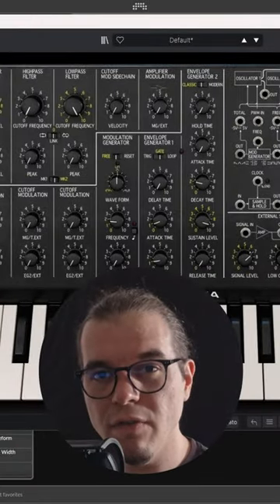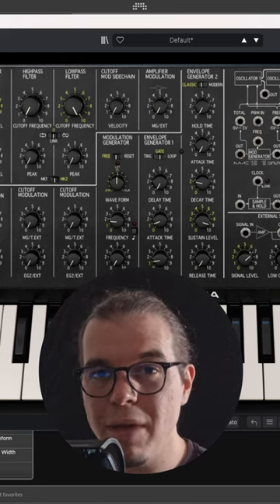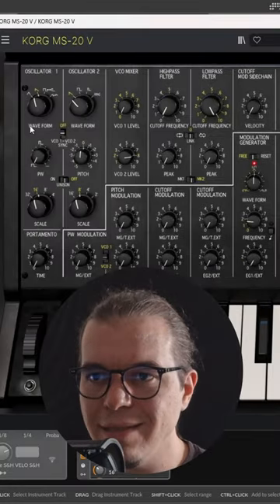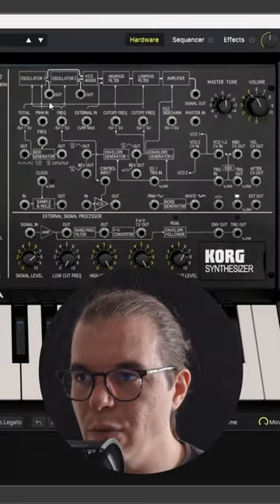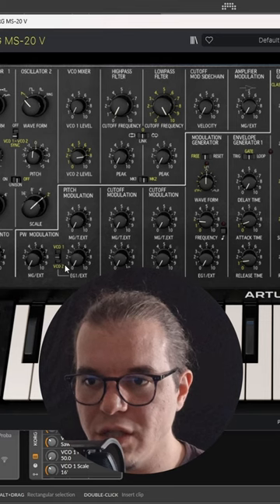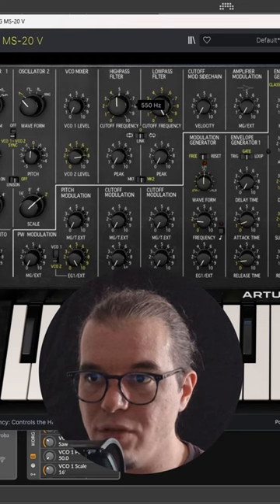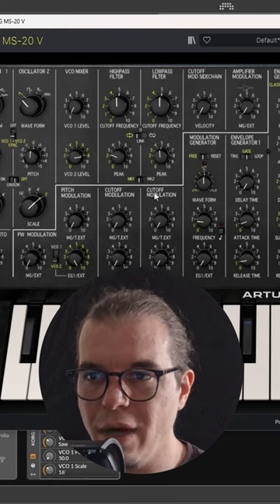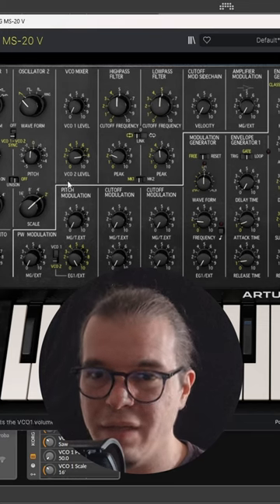Aggressive FM leads with the MS20 // 50 Shades of FM Ep32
Hello internet, this is what happens when you recreate a classic synthesizer inside of a computer and pimp it with just what it needs to become the better version of itself, screaming, aggressive yet organic FM leads… no more, no less.
50 Shades of FM episode 32 shows you how to do it in Arturia’s recreation of the Korg MS20 ;)